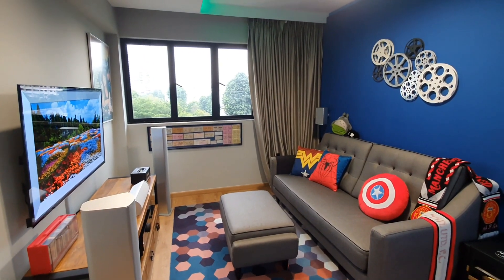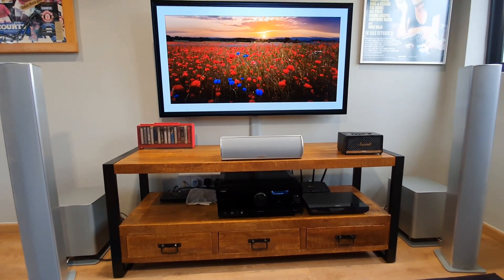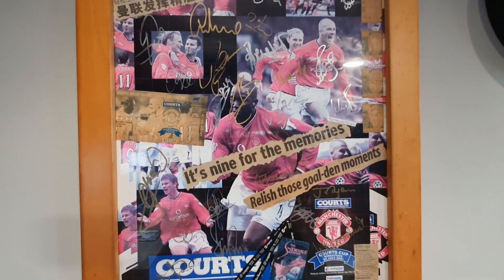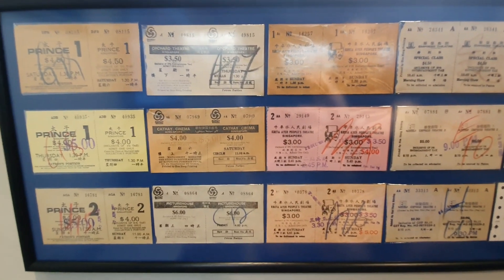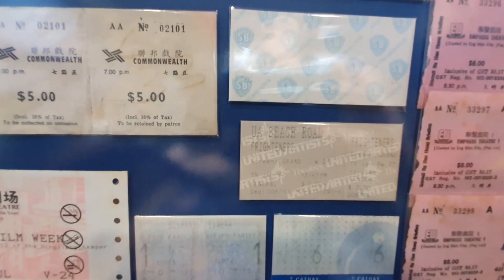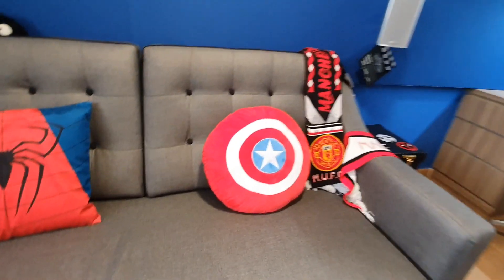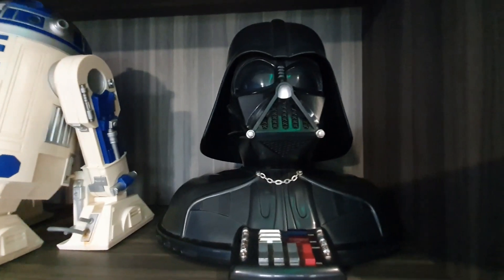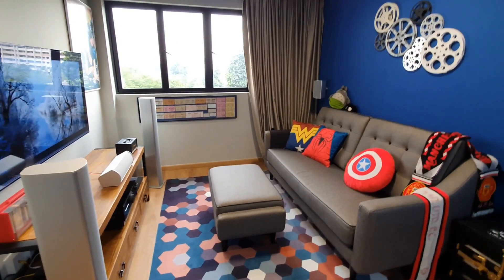My humble home cinema man cave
My humble home cinema setup in a small 3m X 4m room.
LG CX 55-inch 4K TV
Yamaha Aventage RX-A2A
Piega Switzerland speakers
Nvidia Shield TV Pro
Sony UBP-X700
Mutech acoustic fabric wall